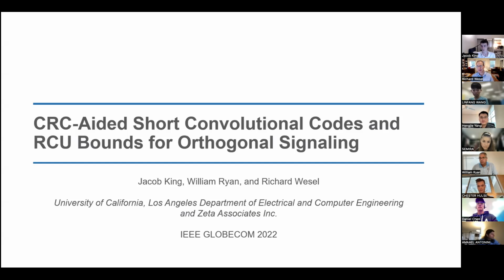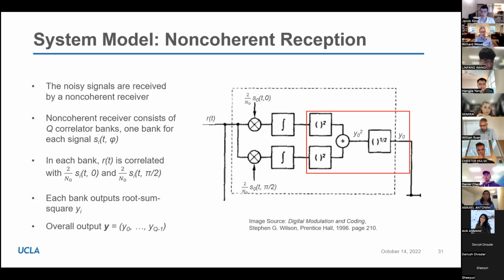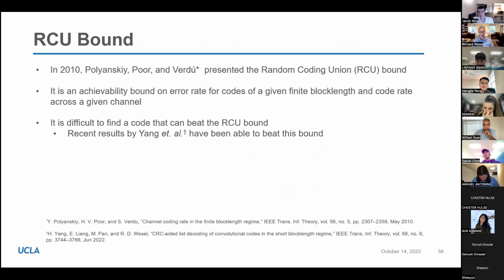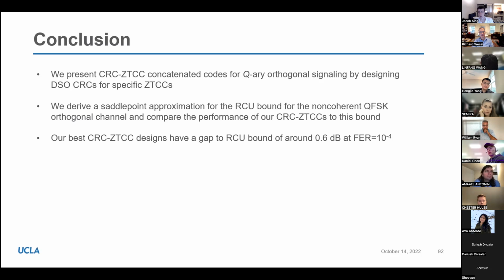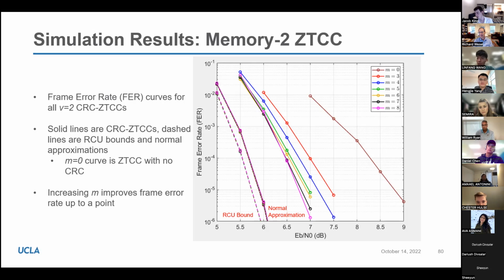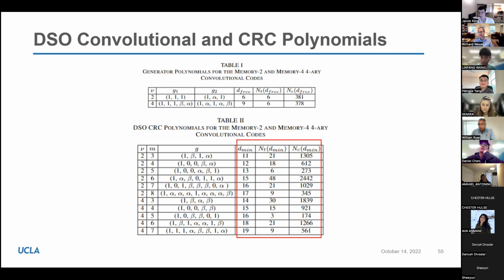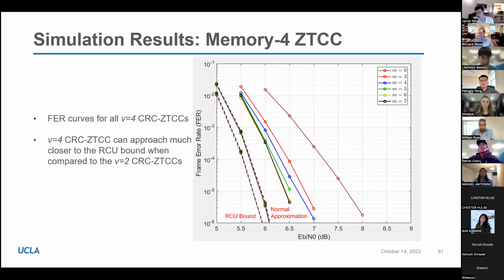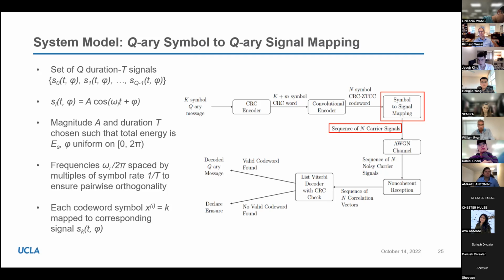2022-10-14 Seminar: Jacob King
Title: CRC-Aided Short Convolutional Codes and RCU Bounds for Orthogonal Signaling
Speaker: Jacob King
Date: Friday, October 14, 2022 at 9:00 am in Los Angeles, Pacific Standard Time